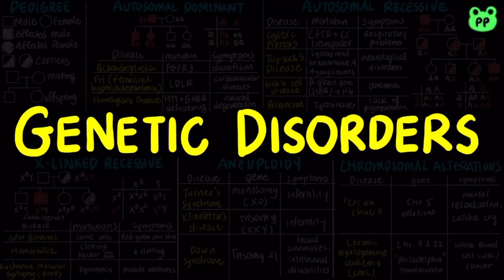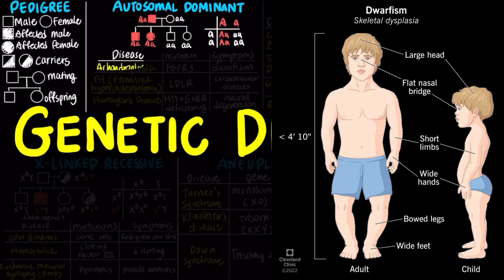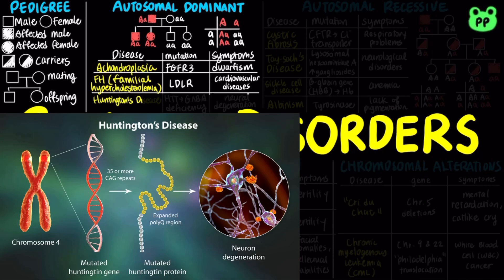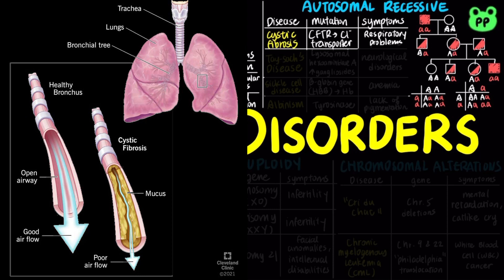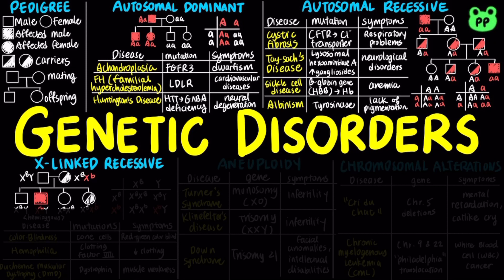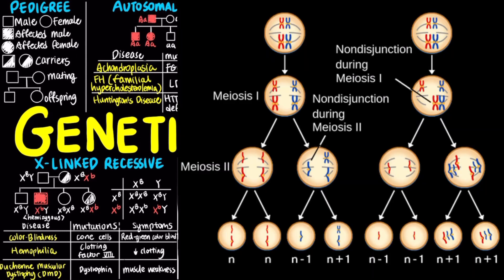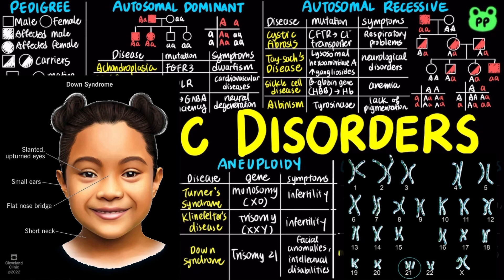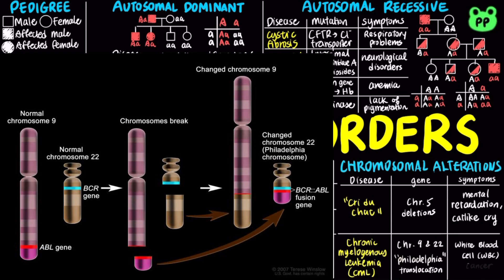Genetic Disorders | Cell & Genetics 09 | Biology | PP Notes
A summary review video about genetics disorders.

0:00 Pedigree
0:26 Autosomal dominant disorders
01:33 Autosomal recessive disorders
02:33 X-linked recessive disorders
03:10 Aneuploidy
04:04 Chromosomal alterations